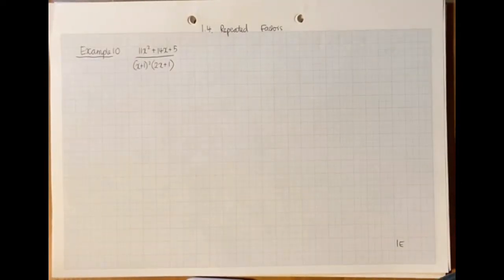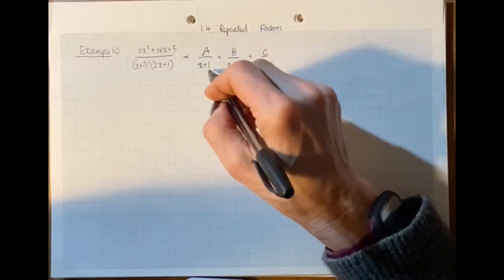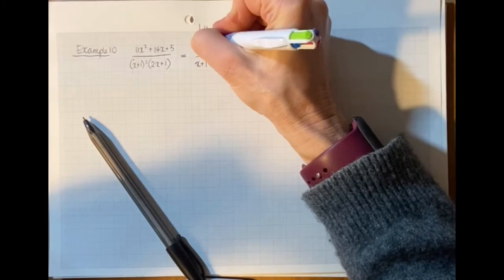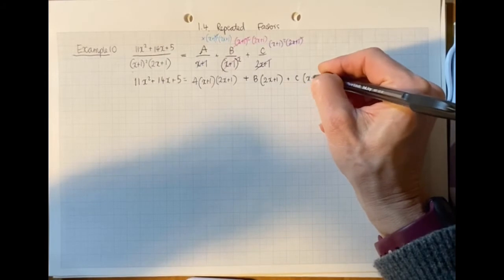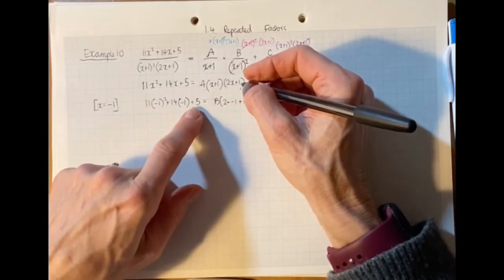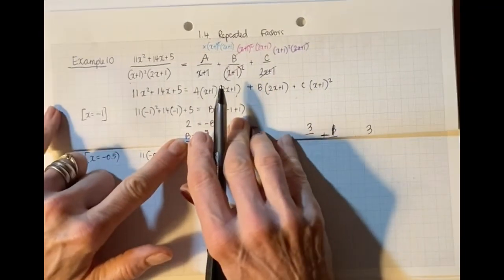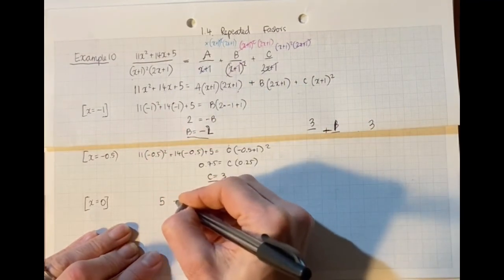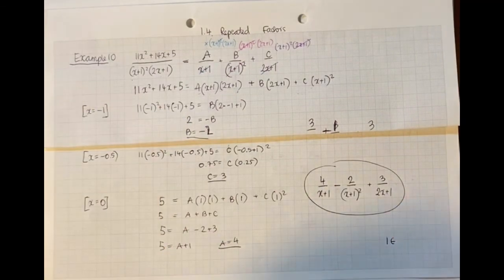Y2 Pure 1E Repeated Factors